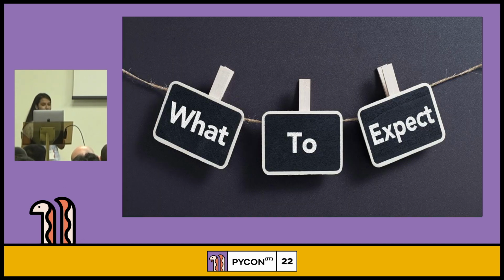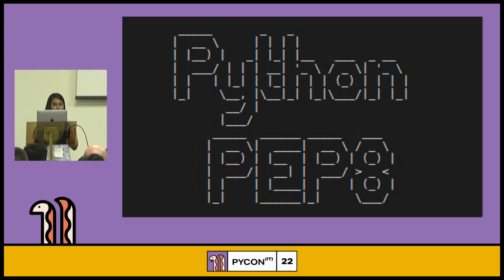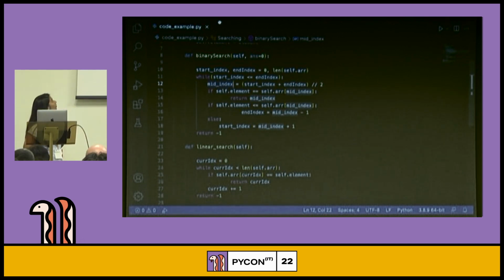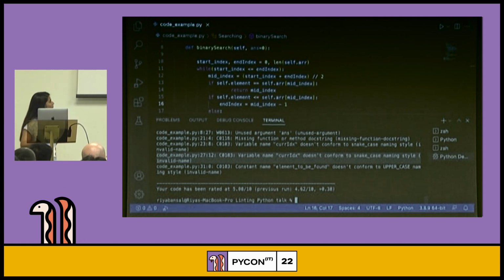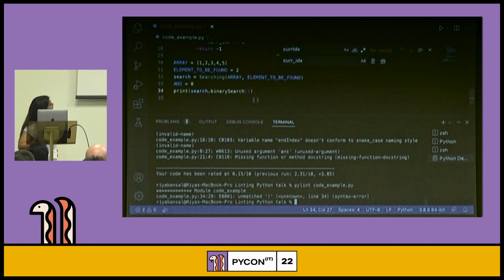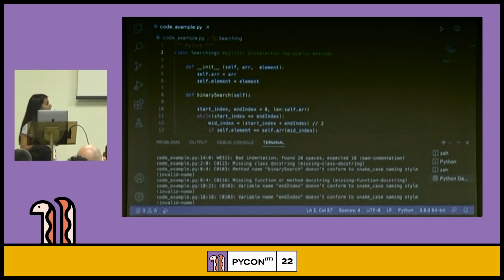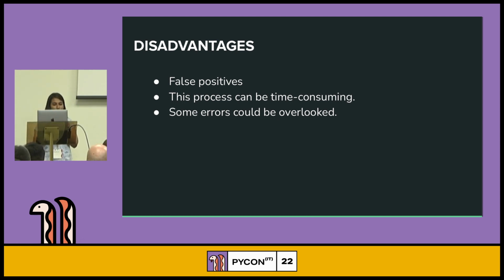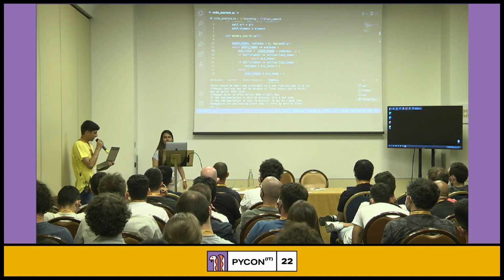Linting Python The Elegant Way - Riya Bansal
Linting Python The Elegant Way - PyCon Italia 2022

This talk is for those people who know basic python but are looking forward to writing better and cleaner python code. Python has always been known for its easy-to-understand syntax. This talk will empower all developers and give perspective on how can you write code in a much more elegant way.
Linting is the automated checking of your source code for programmatic and stylistic errors. Linters analyze source code to flag programming errors, bugs, stylistic errors, and suspicious constructs. This is done by using a lint tool. Python being one of the most elegant language has got a wide variety of listing tools available that can help programmers in Code formatting and styling their code in the best suitable form. Python has got some advance listing tools like pylint and flake8. In this talk we will have a great deal of discussion around how these linters can be used and how these tools can help you find more bugs and improve your code quality. These linting tools finds problems that are typically caught by a compiler for less dynamic languages. We will also discuss about how can we manage import orders, code formatting, checking security vulnerabilities, managing dependencies etc using these tools. There are also code analysis tools that provide other insights into your code. While maybe not linters by definition, these tools are usually used side-by-side with linters. They too hope to improve the quality of the code.
It’s useful to have linters run against your code frequently. If automation and consistency aren’t there, it’s easy for a large team or project to lose sight of the goal and start creating lower-quality code.

Attendees will be able to learn
1. What is a linter?
2. Famous linting solutions like pylint and flake 8
3. Use cases like ordering imports, finding error bugs
4. Managing dependency in python with these linter tools.

Speaker: Riya Bansal